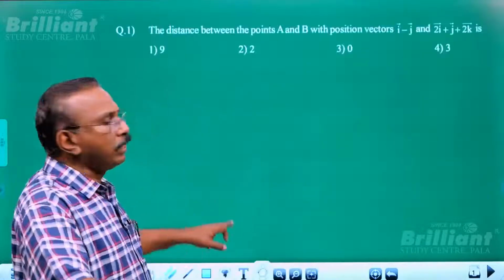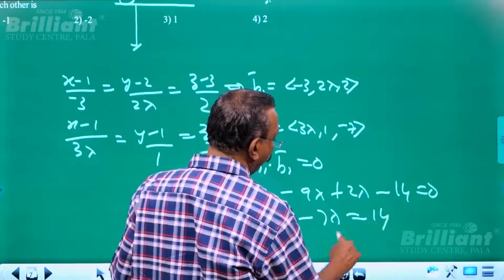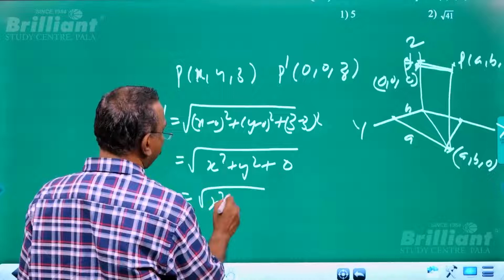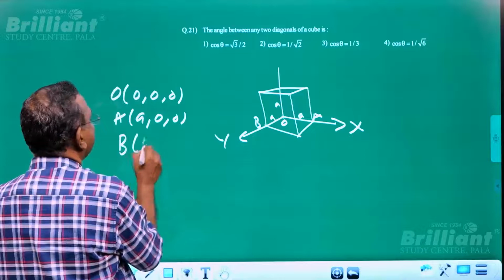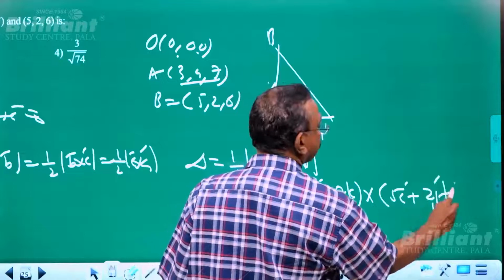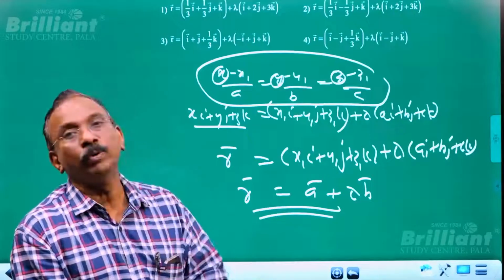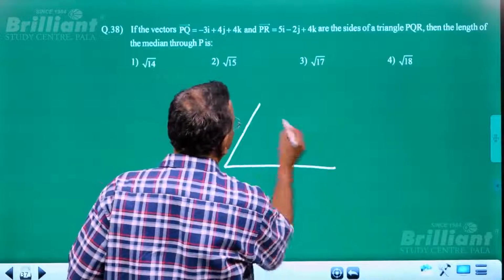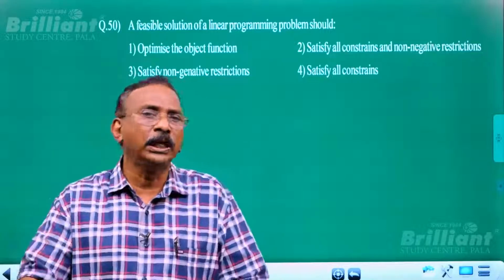MATHEMATICS | MODEL EXAMINATION UNIT - IV | CUET 2023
The best Entrance Coaching Centre in India for CUET, NEET, JEE Main and Advanced, IISER, and various other Entrance Examinations.